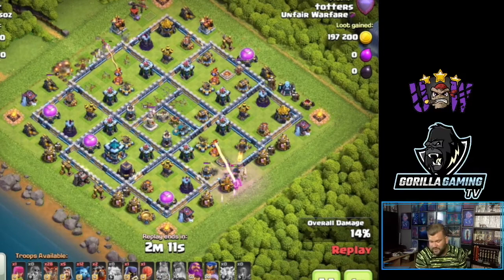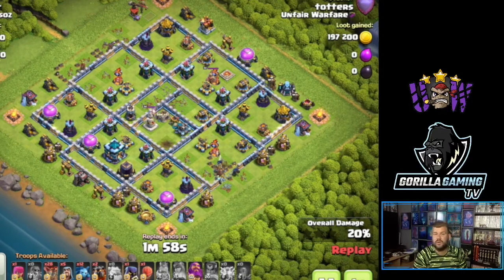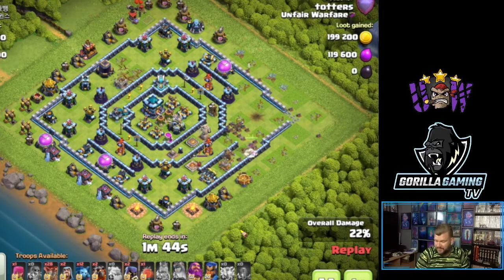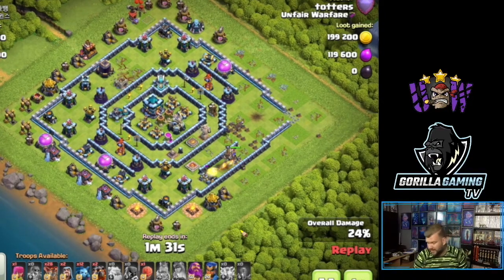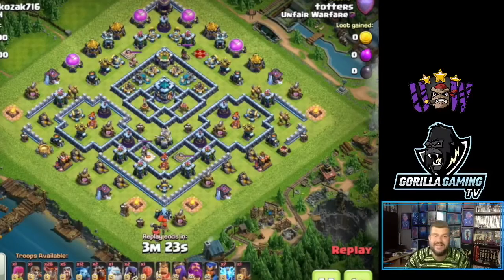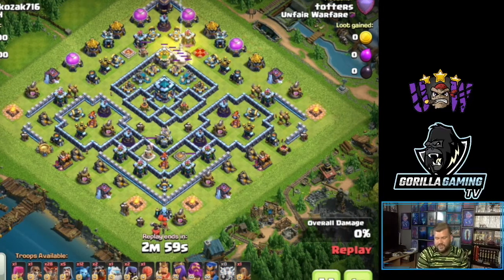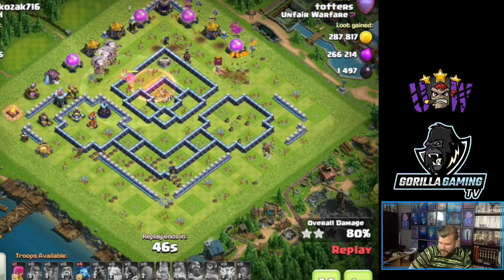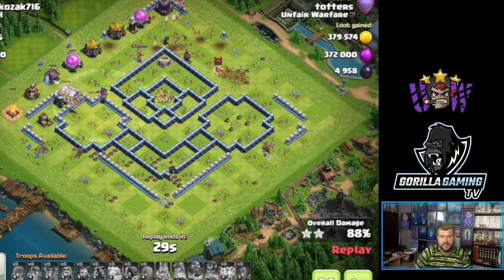How To Zap Lalo!! WRECKS ANY TH13 BASE! Town Hall 13 Zap LaLo Attack | SO STRONG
The Magical LavaLoon Attack!! WRECKS ANY TH13 BASE! Town Hall 13 LaLo Attack | CLASH OF CLANS.  New Level Op LAVALOON ZAP Attack!! Lightning Spell Changes Everything at TH13 | Clash Of Clans.  CRUSH IN LEGENDS LEAGUE

►CLASH OF CLANS ATTACK STRATEGIES, WAR HITS, BASE DESIGN, BASE DEVELOPMENT AND THE OCCASIONAL FAIL!

I Aim To Deliver HONEST, CLEAR, CONCISE AND ENTERTAINING CLASH OF CLANS CONTENT.

New Videos Will Be Uploaded Every TUESDAY, THURSDAY AND SUNDAY

Ahrix - Nova
Channel Branding done by Alexaps